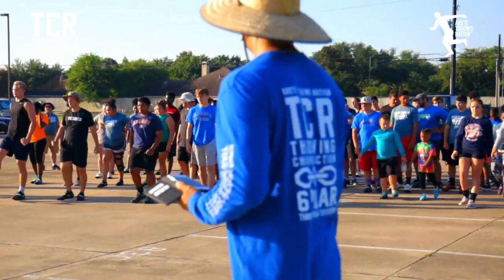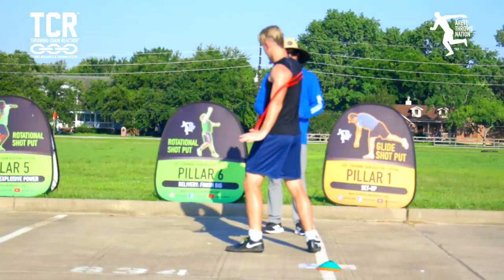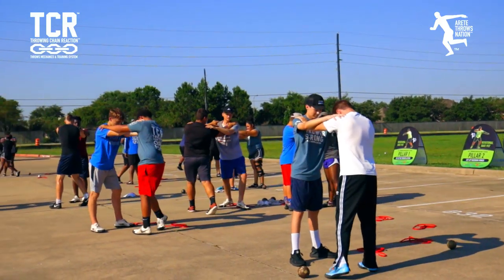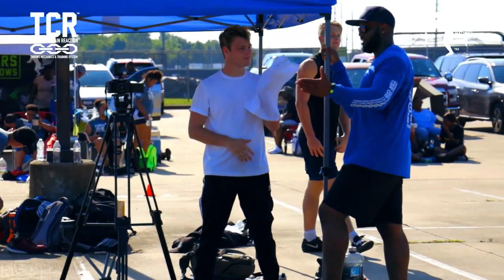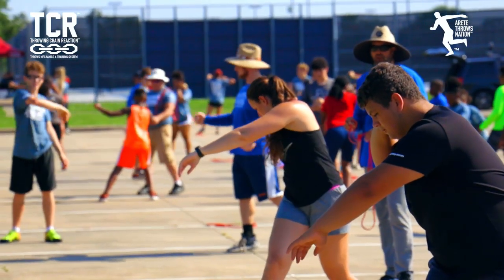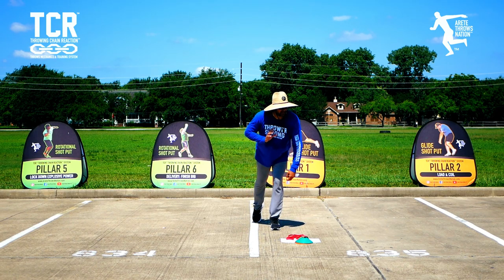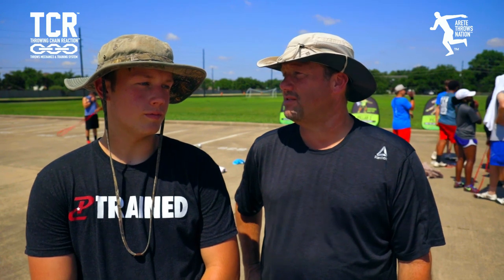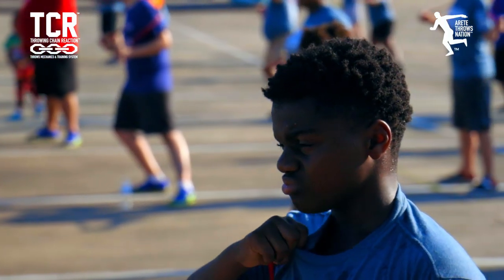PARTNER DRILLS FOR SHOT PUT!! Glide & Rotational Shot Tips | Houston Camp Day 2